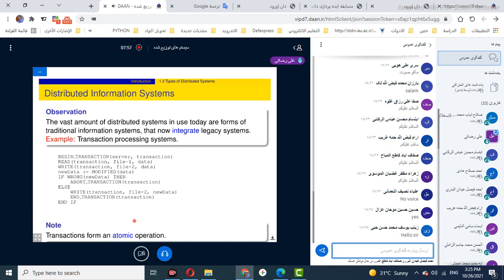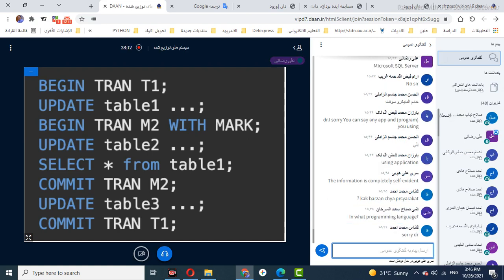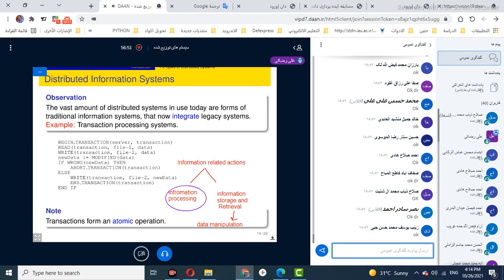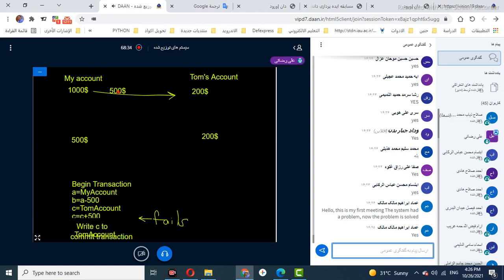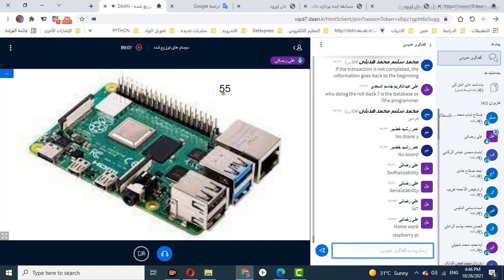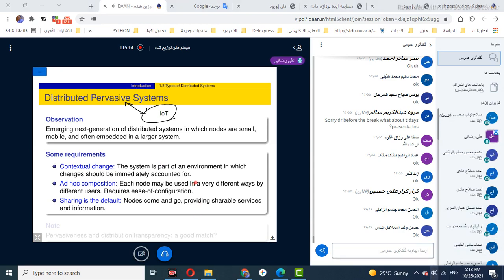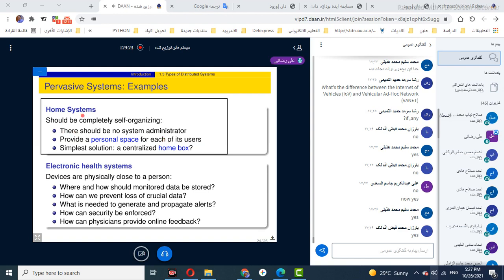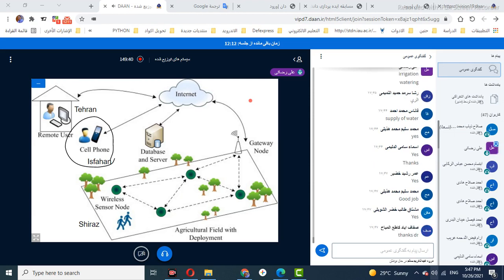نظم موزعة م4